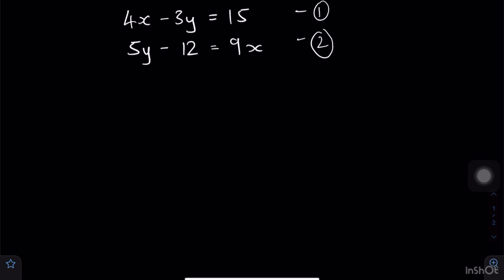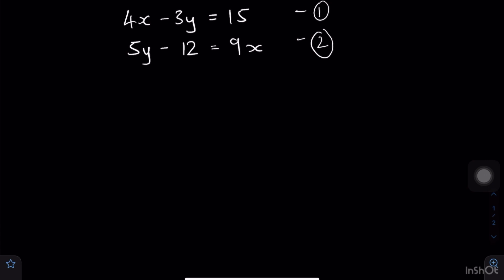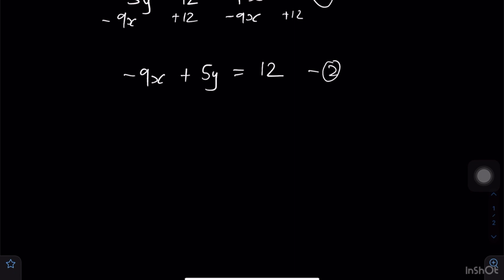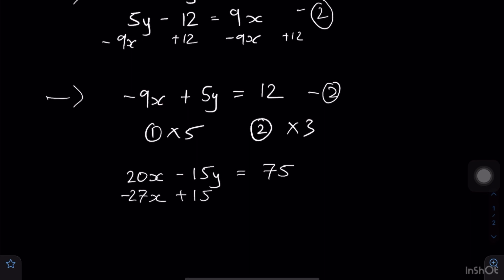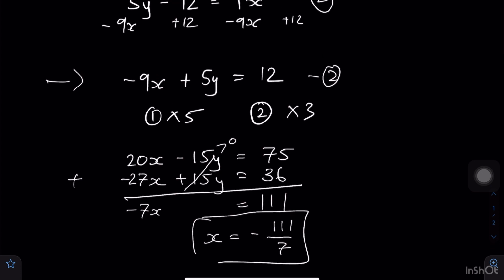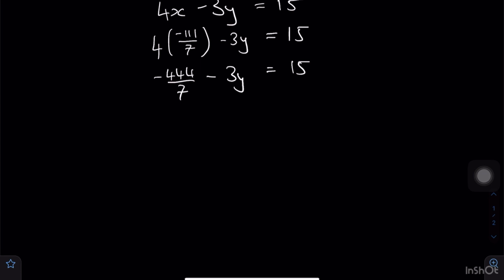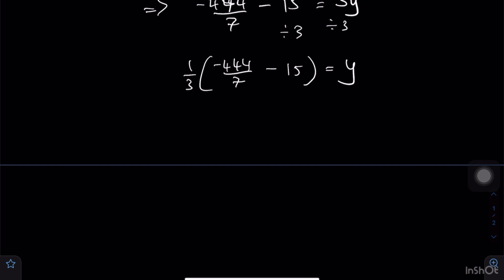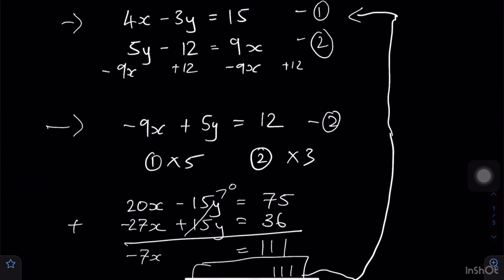Solving Simultaneous Equations using Elimination Method | Part 2 | GCSE Math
Welcome to our step-by-step tutorial on solving simultaneous equations using the elimination method! In this GCSE math video, we'll walk you through the process of solving simultaneous equations with two variables using the elimination method.

In this video, you'll learn how to identify equations to eliminate one variable, how to add or subtract equations to eliminate a variable, and how to solve for the other variable. We'll cover common scenarios, such as equations with coefficients that require multiplication or division to eliminate a variable, and situations where there are no solutions or infinitely many solutions will be covered in future videos.

Whether you're studying for your GCSE math exams or looking to improve your math skills, this video is for you. With our step-by-step approach, you'll gain confidence in solving simultaneous equations using the elimination method.

Get ready to ace your math exams with our GCSE math solved channel!